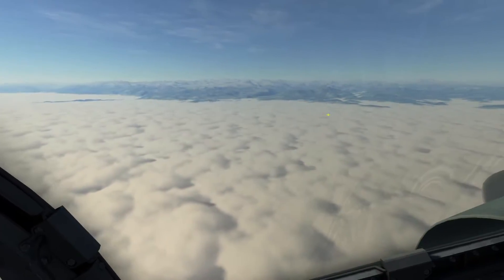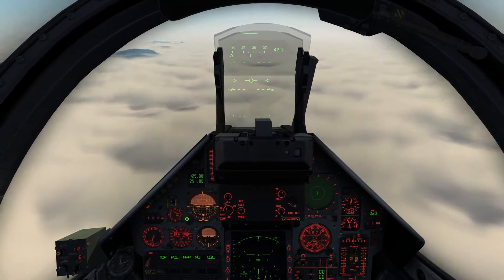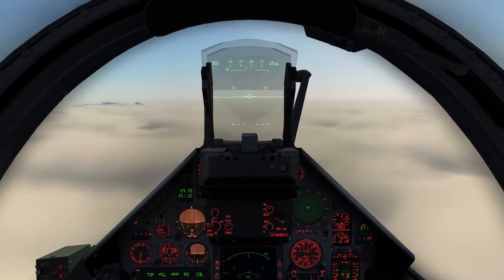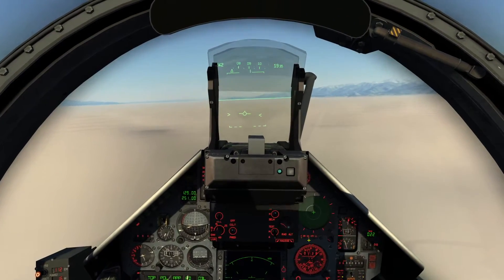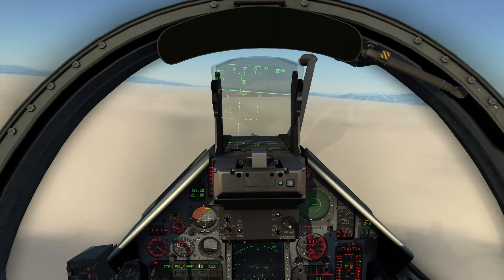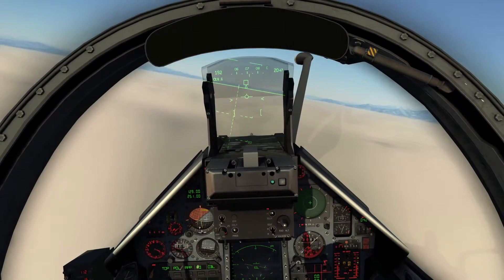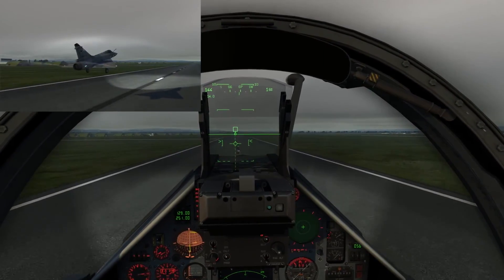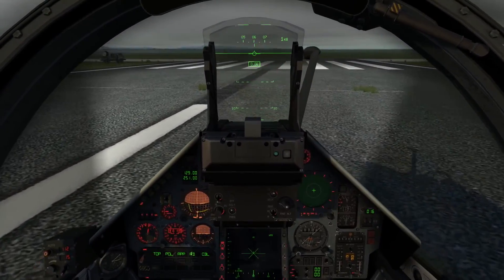DCS Mirage 2000C - Landing Tutorial 2/3 - Using ILS and TCAN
In this second segment we look at the basics of using ILS and TCAN for navigating to and lining our self up with a runway.

Part 1 covers basic landing procedures using the Mirage 2000C.
Part 3 covers zero visibility landing using the projected runway on the HUD.